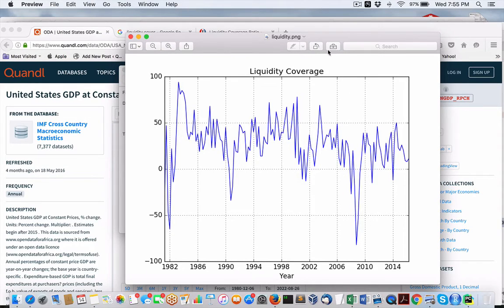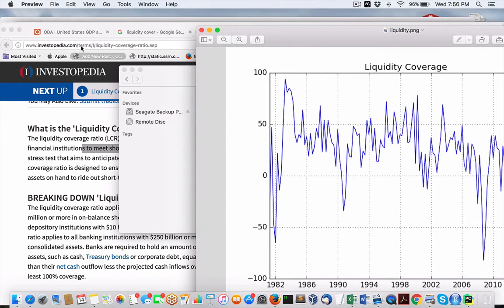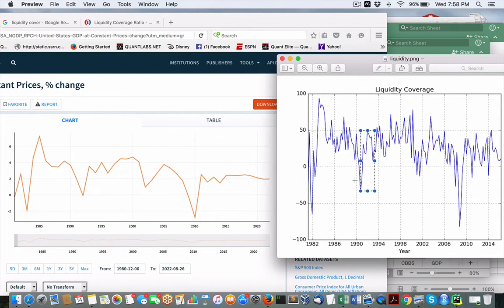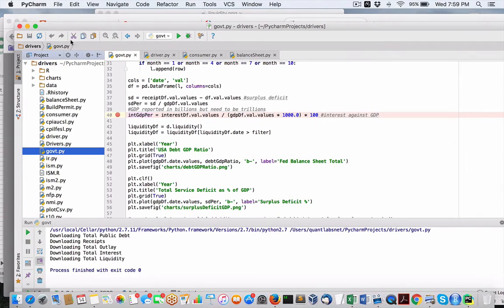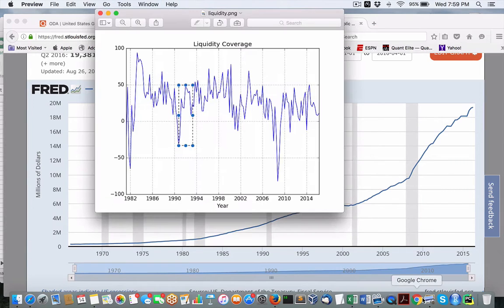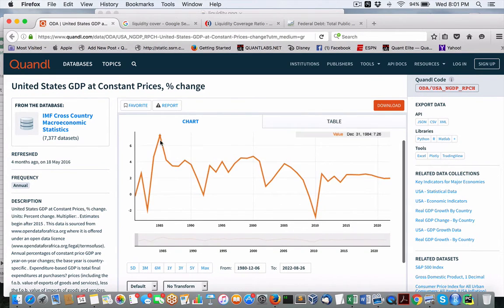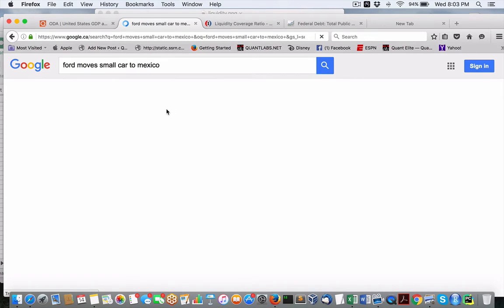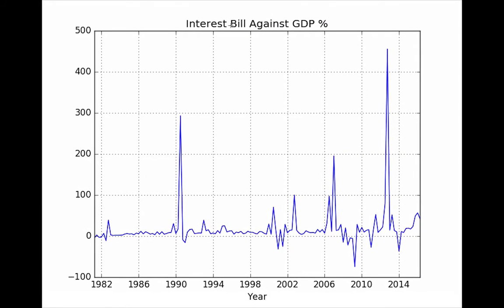US government liquidity historical analysis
Historical drops of early 80 and 90s saved by GDP but not in 2008